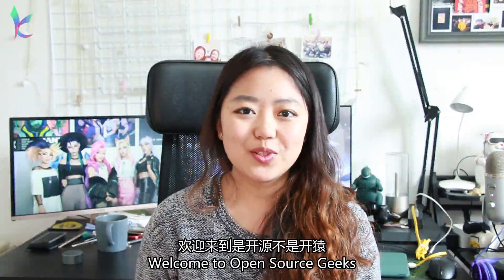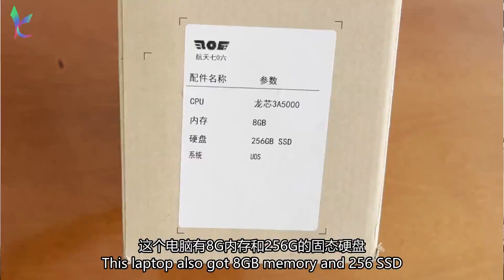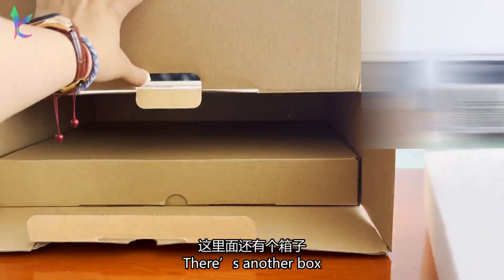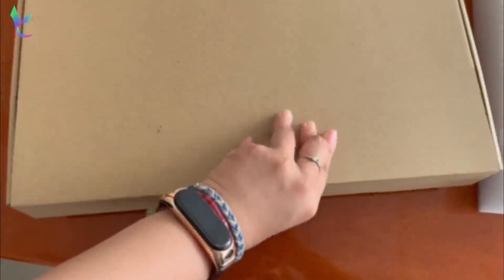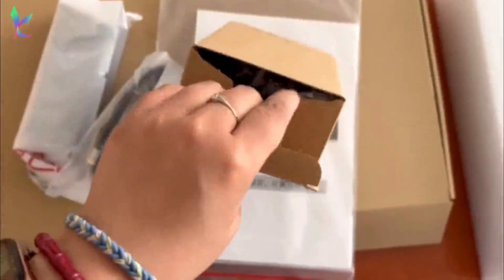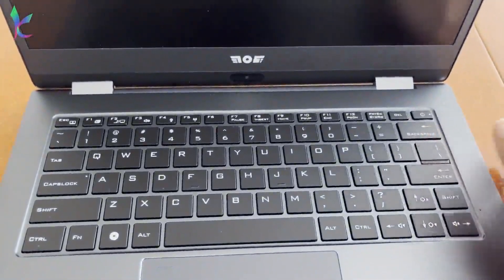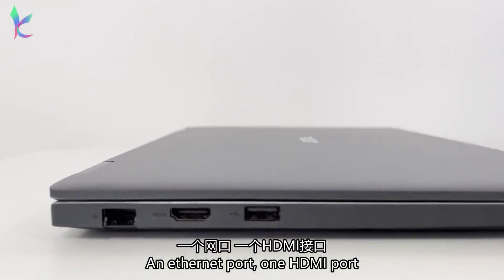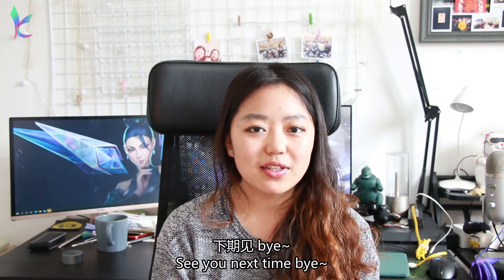[LoongArch] Unbox THE NEWEST LOONGSON LAPTOP —— Loongson 3A5000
I got a Loongson 3A5000 laptop from an open-source community (Linux-Ren). It's interesting!